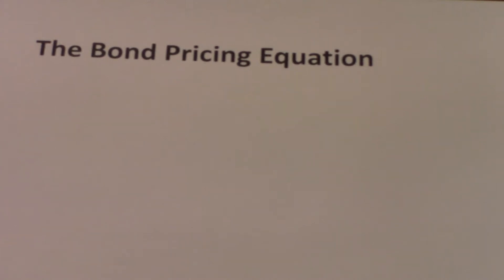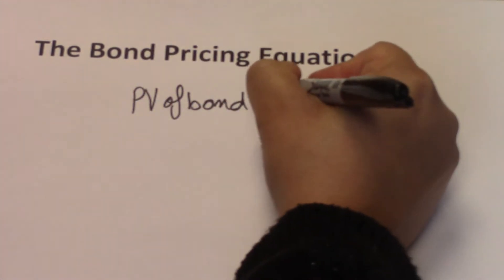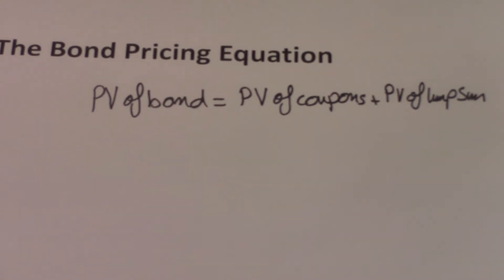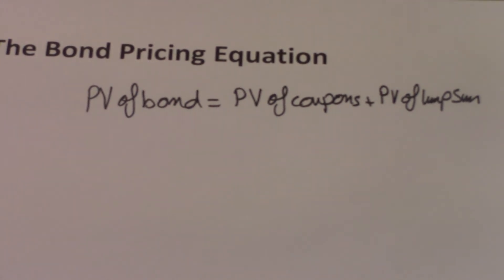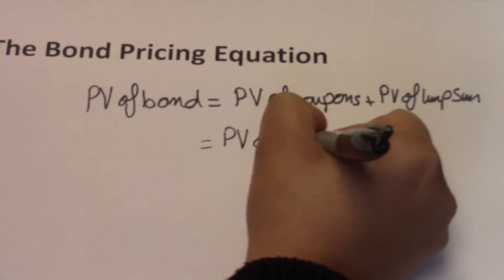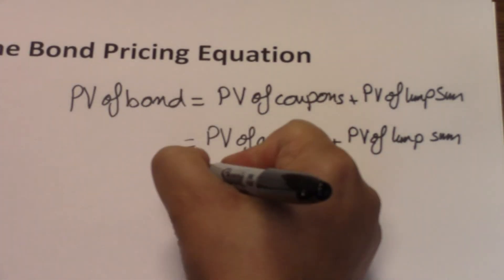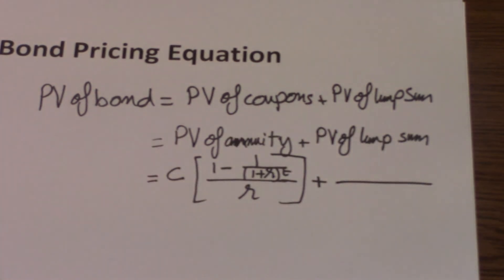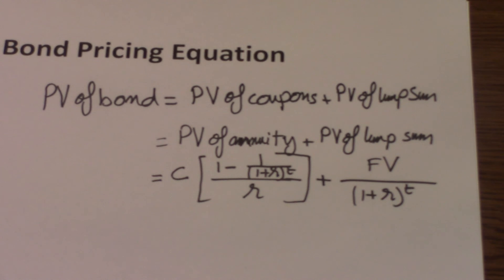3 Present Value of bond formula